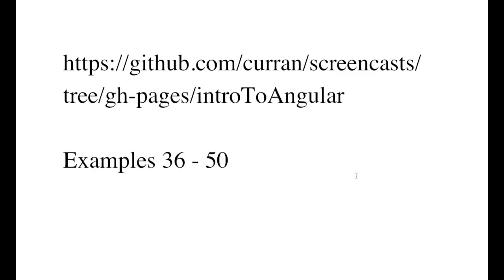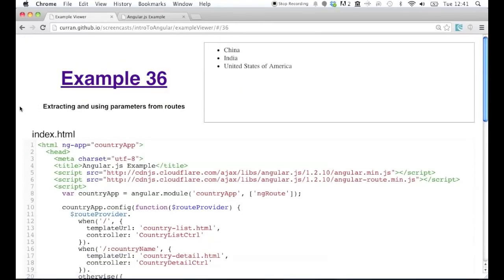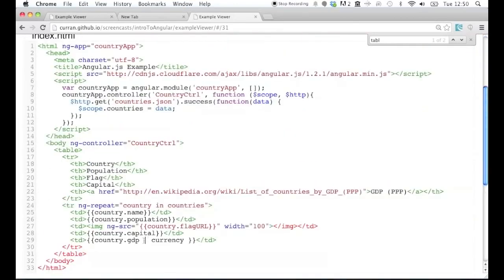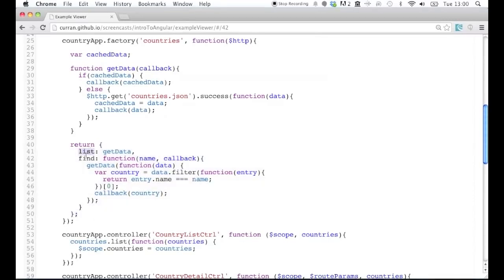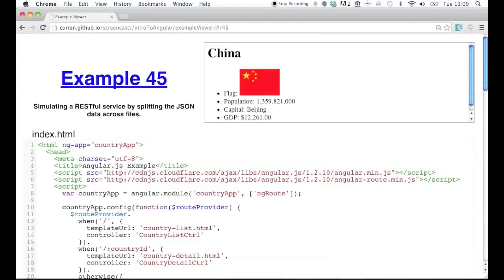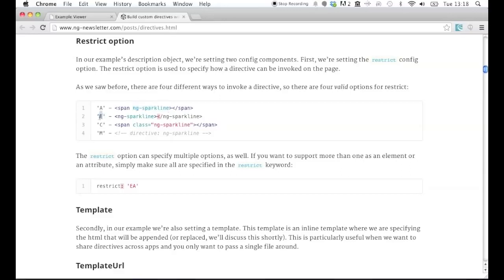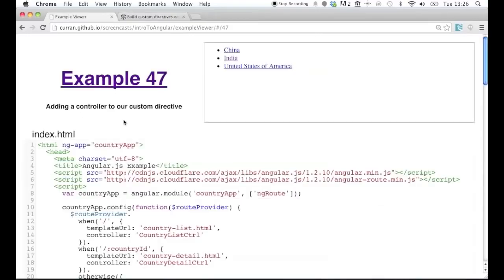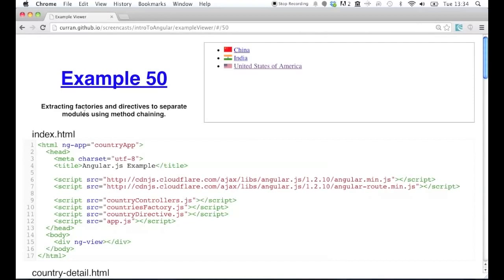Introduction to Angular.js in 50 Examples (part 2)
Code at  An introduction to Angular.js covering angular features by example. This installment (part 2) covers examples 34 - 50. See also part 1

Topics covered include : routing, templates, single page app navigation, creating an Angular service (factory), data caching, creating an Angular filter, dependency injection, URI encoding, RESTful APIs and creating your own Angular directive.

This lecture was given by Curran Kelleher at the University of Massachusetts Lowell on March 25, 2014 as part of the undergraduate course GUI Programming II taught by Professor Jesse Heines.